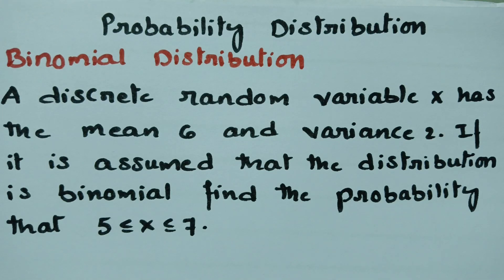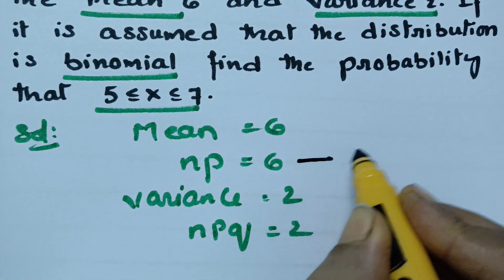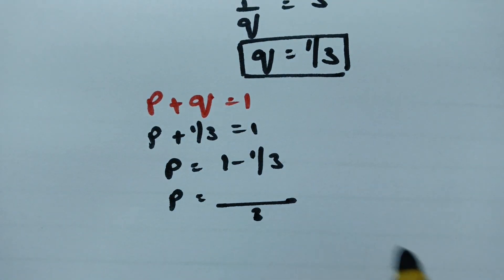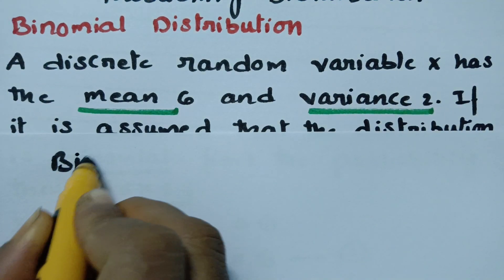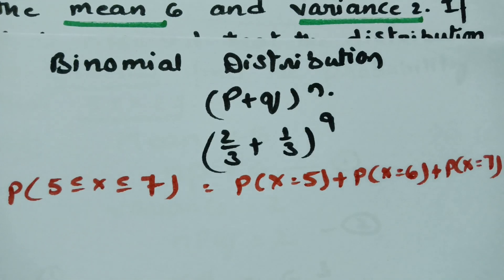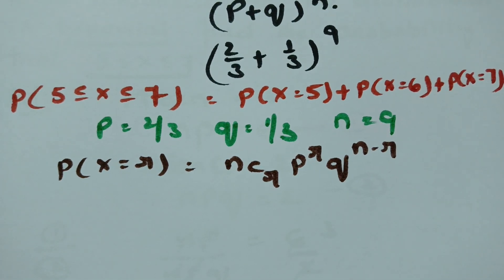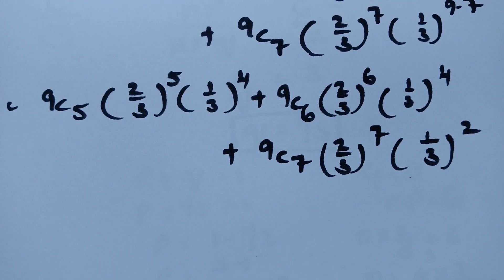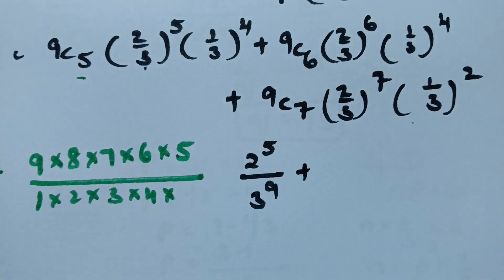Binomial Distribution -Problem -Probability distribution